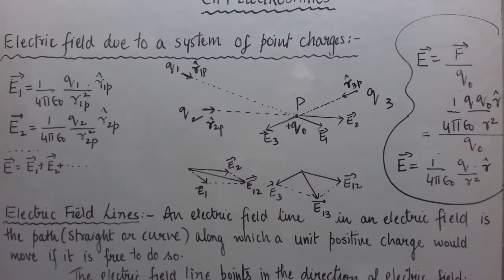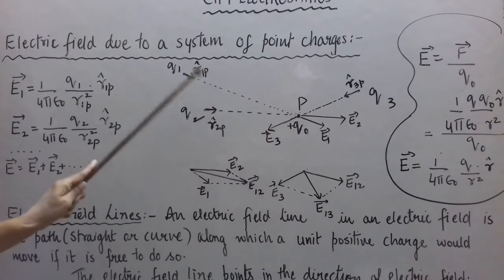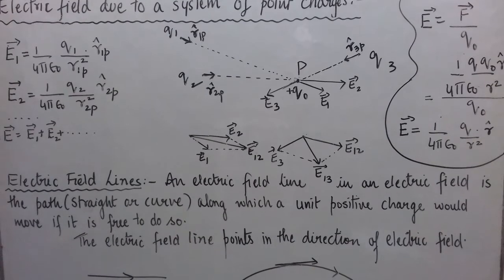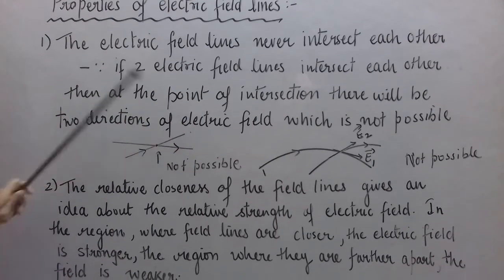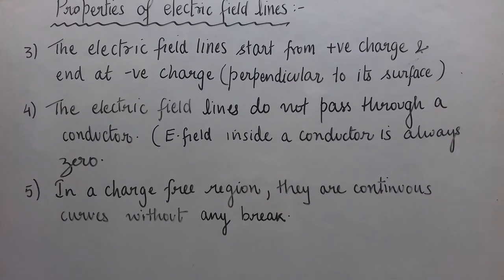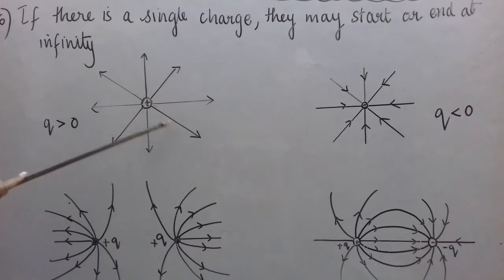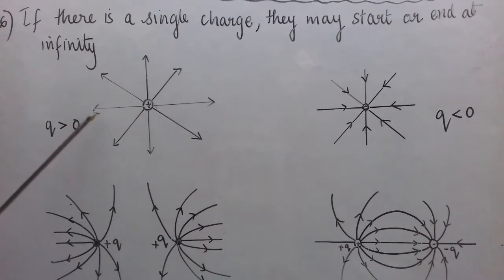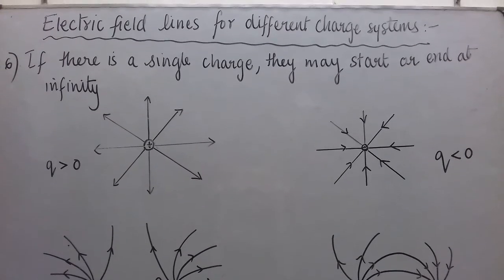Class XII - Physics | Electrostatics| 4 (Electric field & Electric field lines)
Electric field, E. F. due to a system of point charges, Electric field lines & their properties,